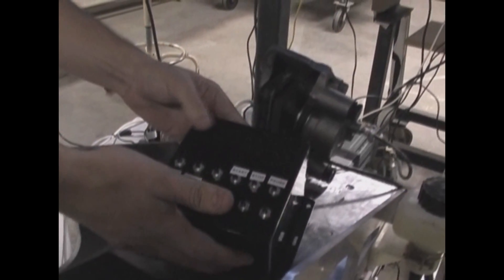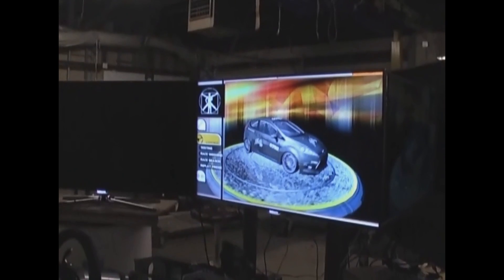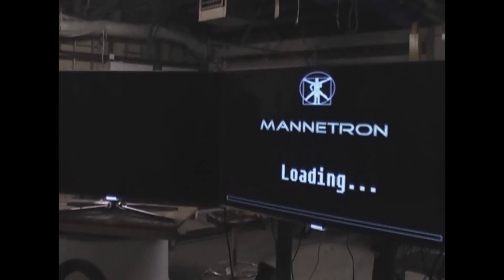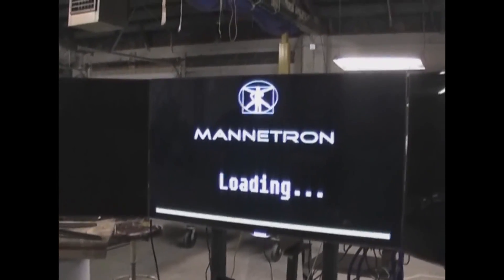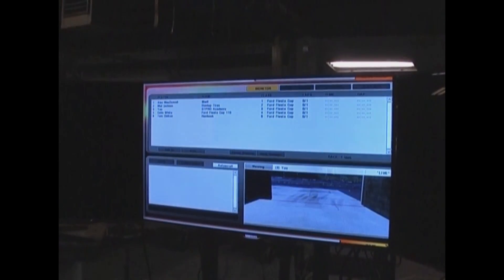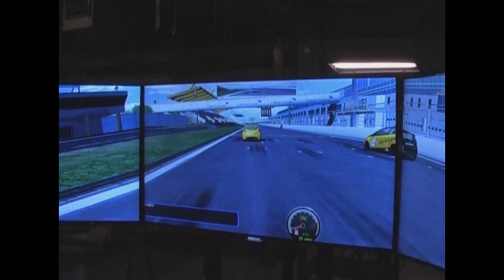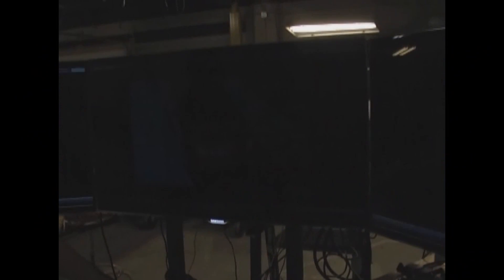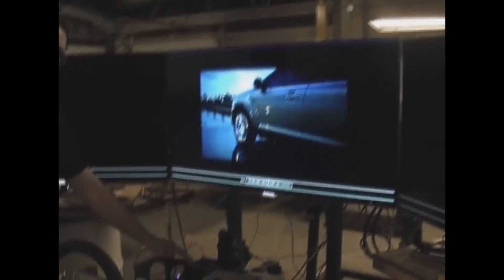Mannetron racing simulator mock-up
3 50' low-bezel LED monitors, 32GB RAM, 4 GB Radeon HD 6990, Intel Core i7, Asus Sabertooth P67 MOBO, all liquid cooled...